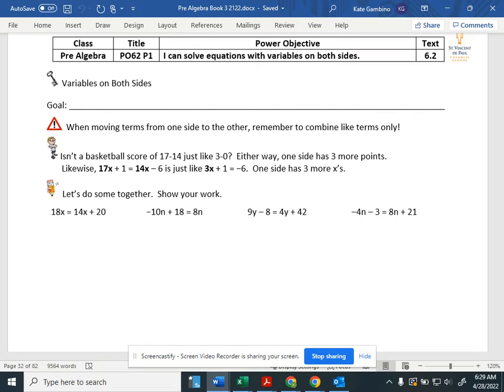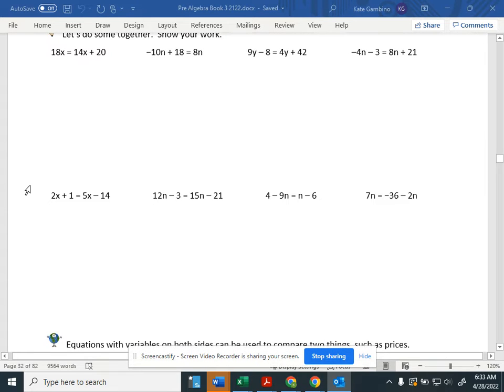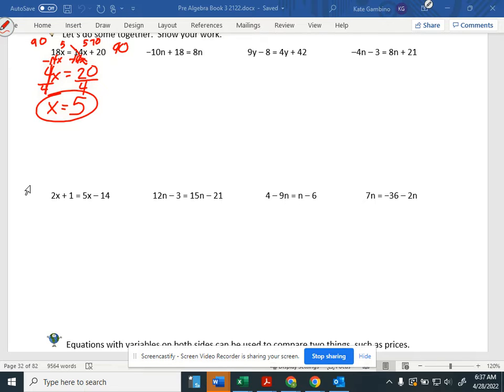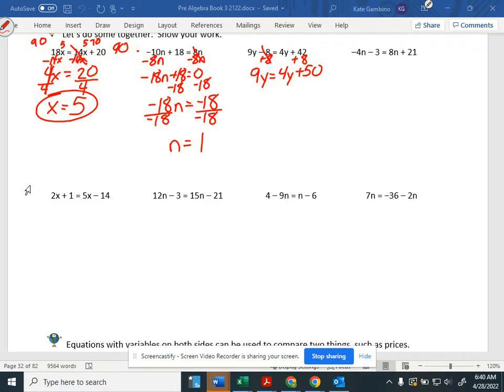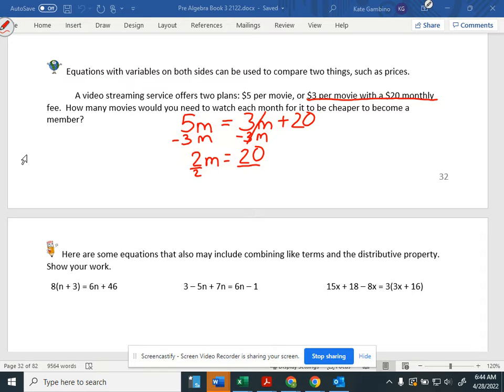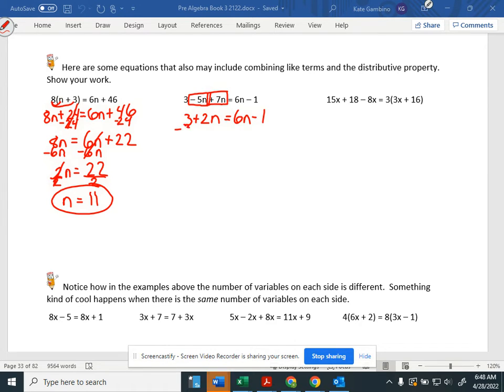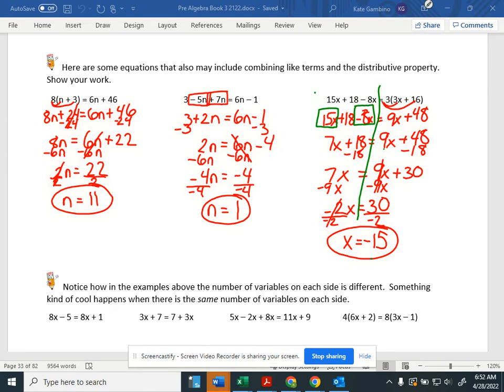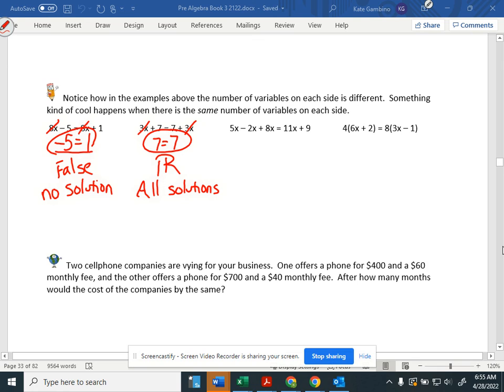4/28 Prealgebra PO62 P1